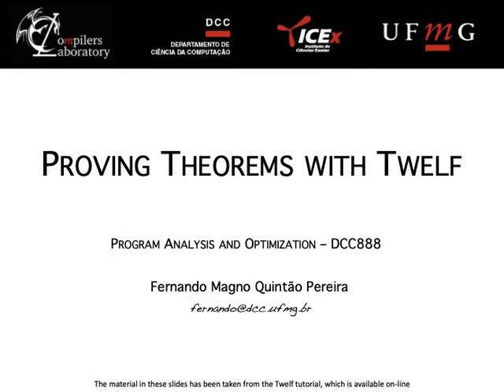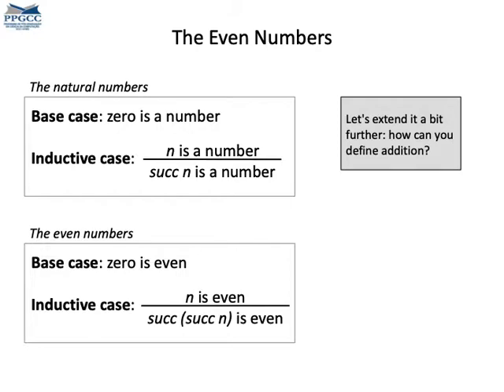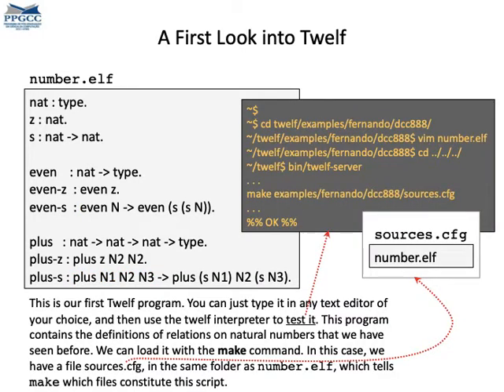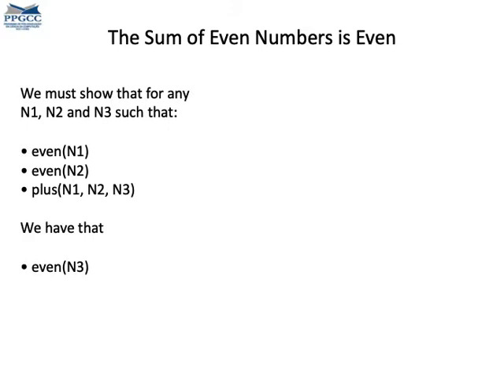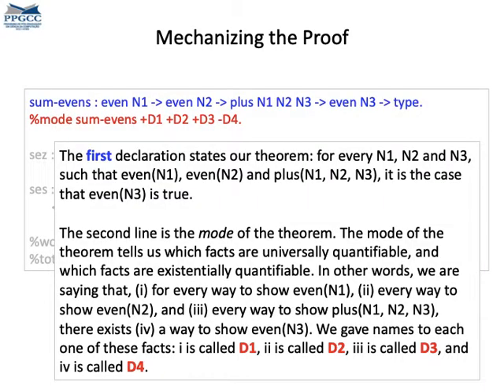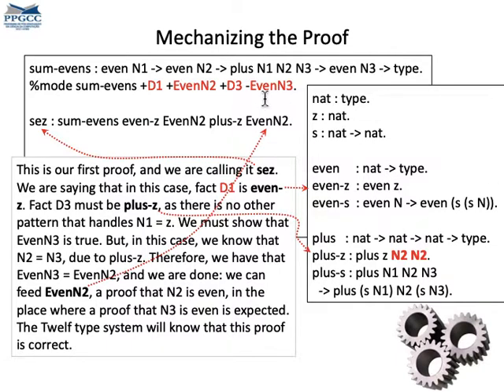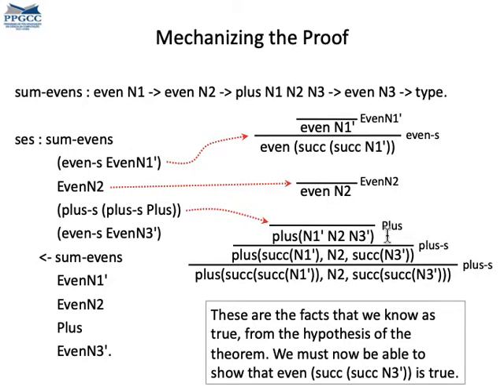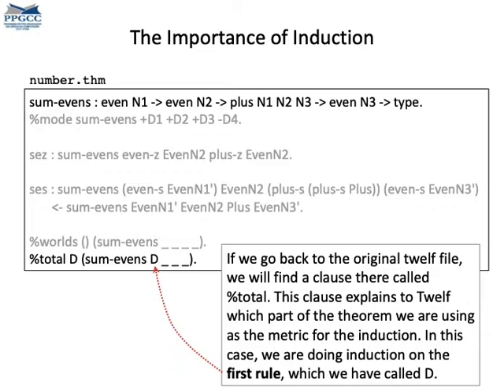Twelf - Part 1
This video introduces Twelf, a meta-theorem prover that we shall be using to mechanize proves of progress and preservation. In this first video, we see how to write definitions in Twelf, and how to prove a simple theorem: the sum of two even natural numbers is an even natural number.